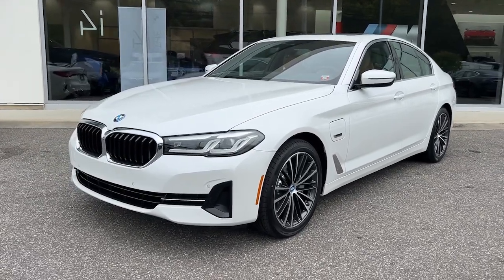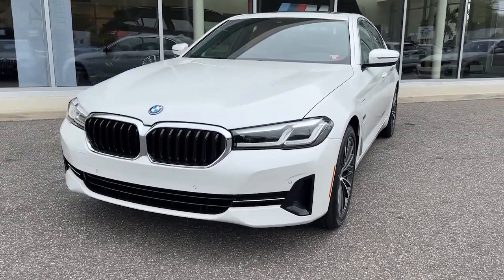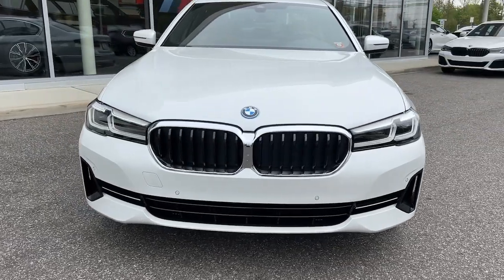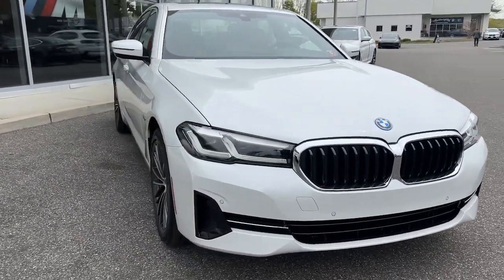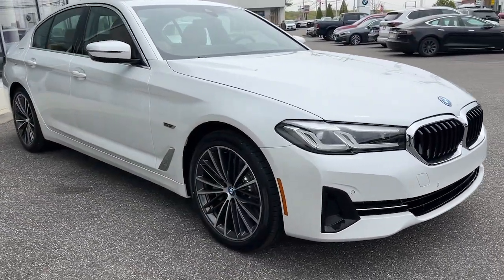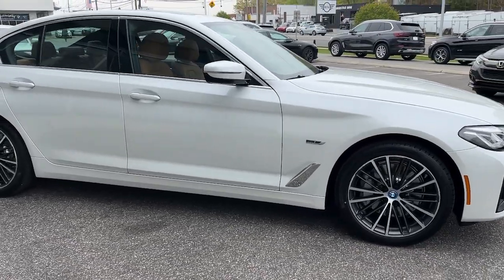2023 BMW 5 Series Walk-Around Huntington, Suffolk County, Nassau County, Long Island, NY 61328H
Mineral White Metallic New 2023 BMW 5 Series 530e xDrive Walk-Around

Habberstad BMW
945 East Jericho Turnpike